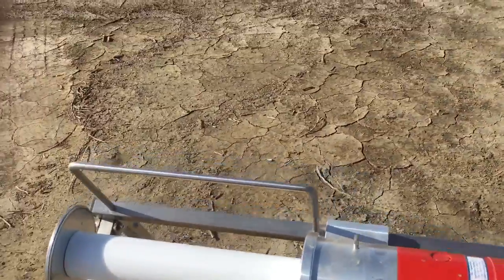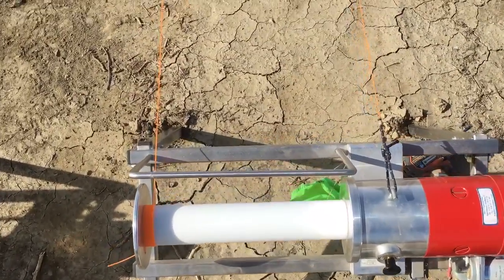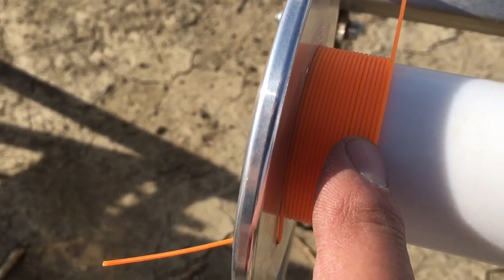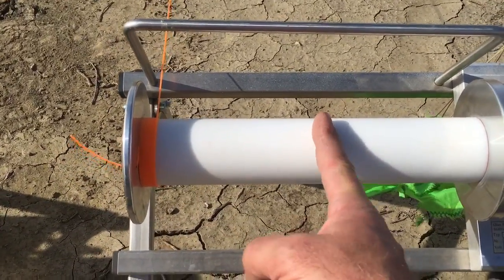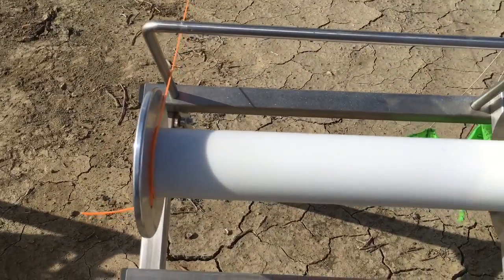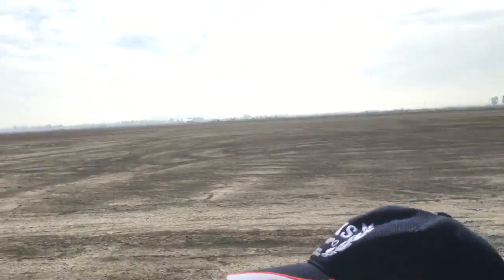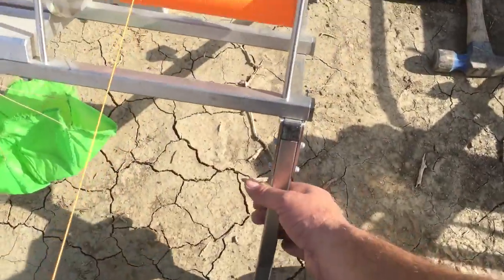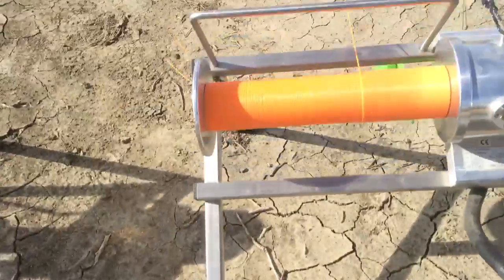Winch Alignment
Winch Alignment from beginning to end.